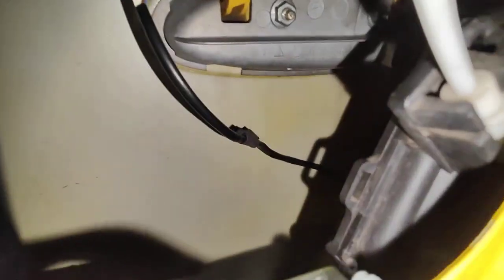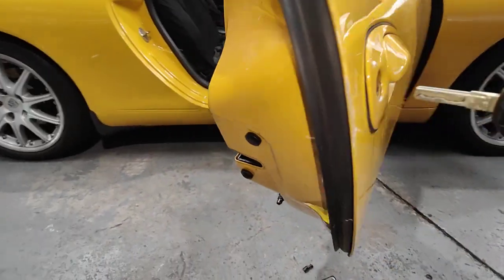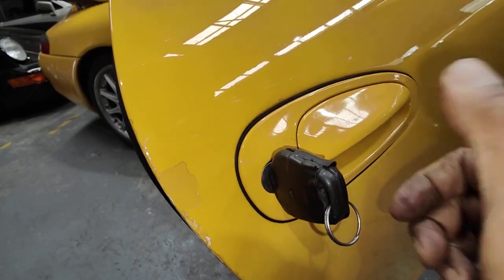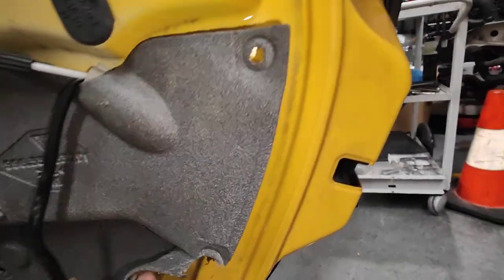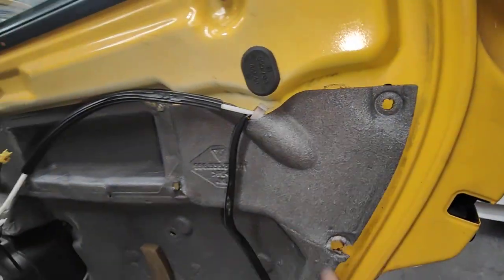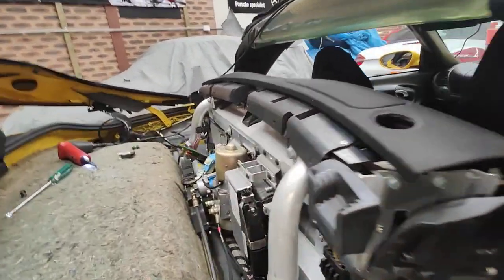Porsche 996 P.M - Key lock repair successful